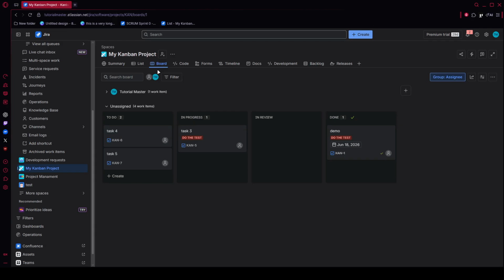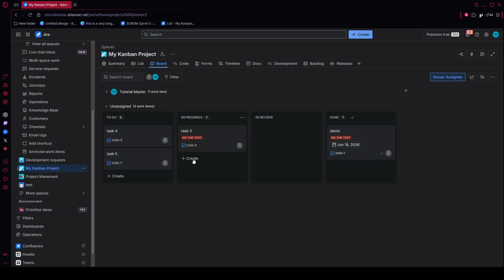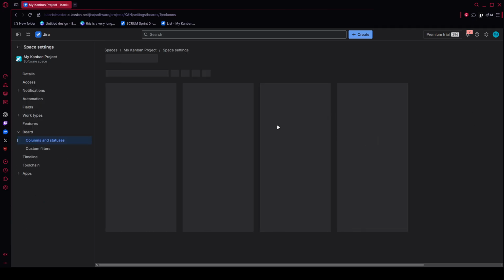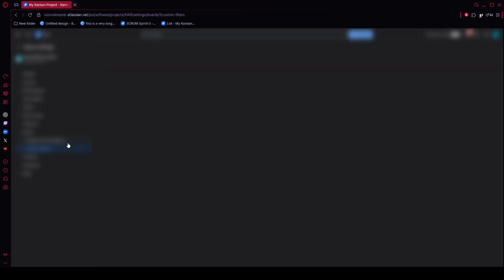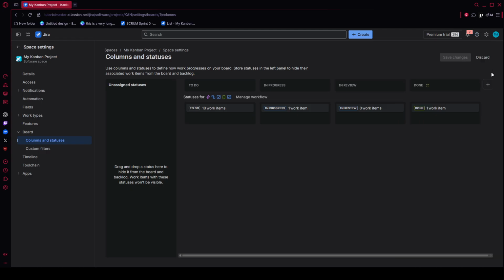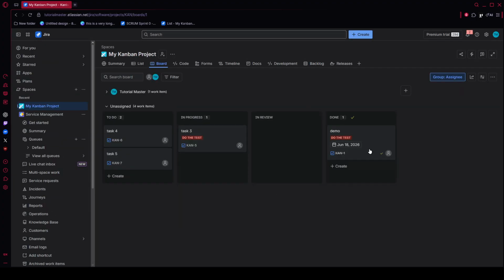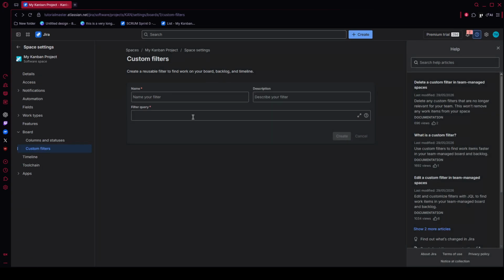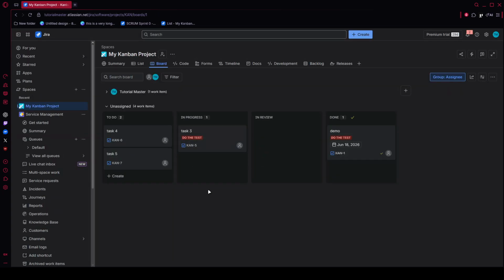How To Create Swimlanes In Jira Kanban Board [Step By Step Guide 2026]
In today's video we cover How To Create Swimlanes In Jira Kanban Board [Step By Step Guide 2026]